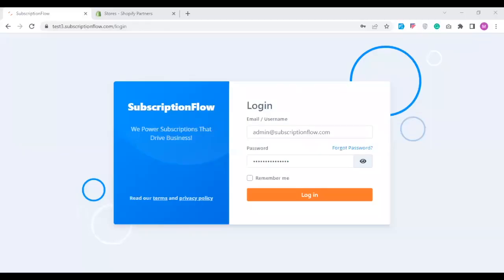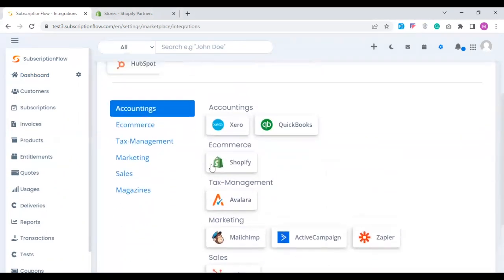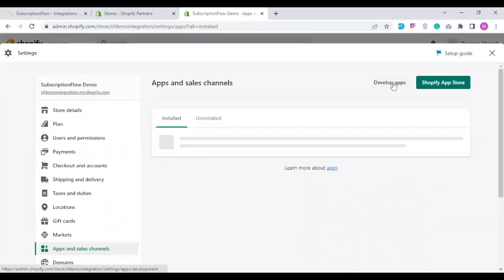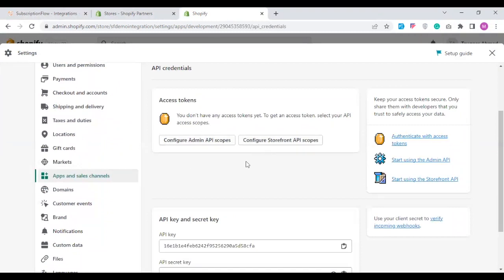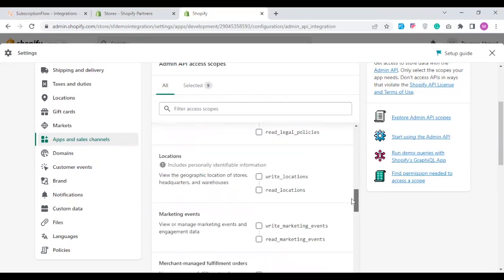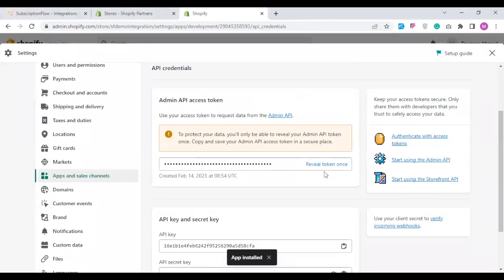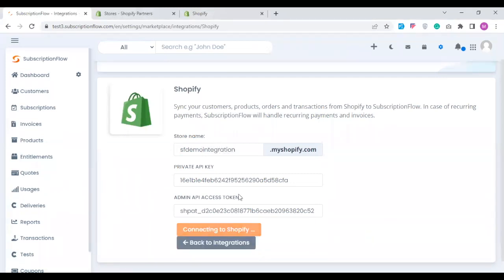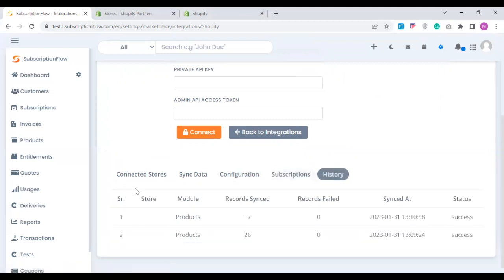Integrate Shopify with SubscriptionFlow (Shopify Subscription App)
Shopify is an industry leading e-commerce platform with millions of customers. SubscriptionFlow is one of the best Shopify subscription apps that allows you to sell and effectively manage subscriptions on your Shopify store. This video provides a step-by-step guide on how to integrate Shopify with this robust Shopify subscription app.

SubscriptionFlow is a YC 2022 AI-powered subscription management platform to automate billing, optimize payments, streamline revenue management, and boost retention!

SubscriptionFlow Features:
Subscription Management
SaaS subscription Management
Subscription app Shopify
Recurring Billing / Recurring Charges
Automatic Billing Software
Third-Party Integration with Xero, Shopify, Quickbooks, Sage
Proration